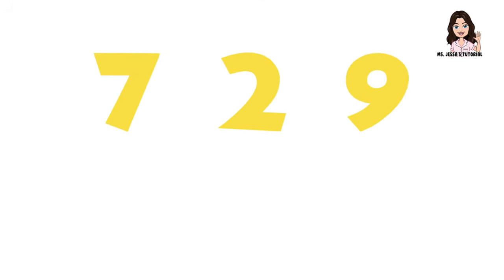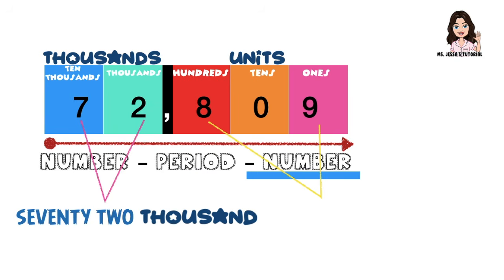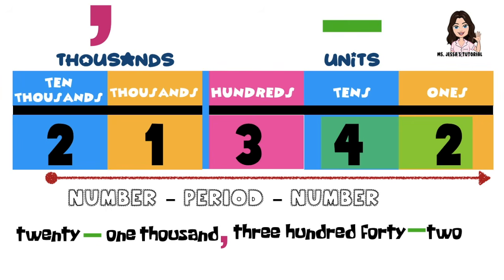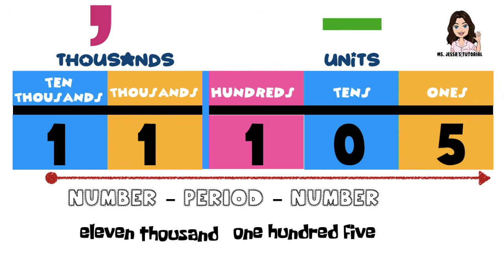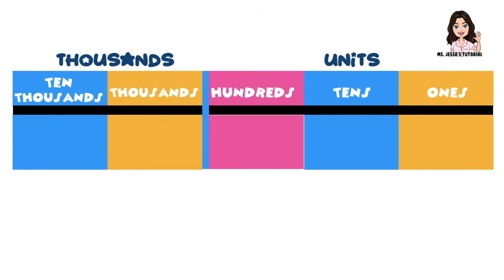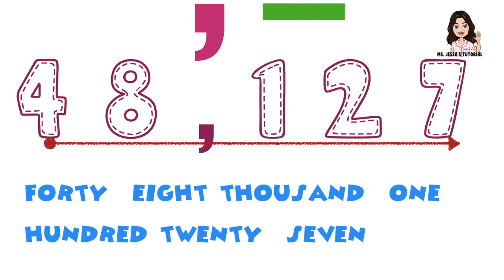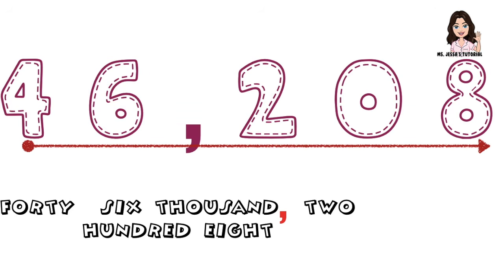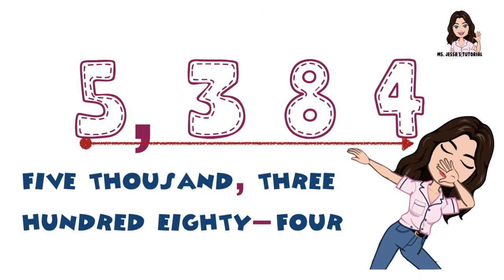Reading and Writing Numbers in Words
You will learn how read and write numbers in words.
You will know the different technique in reading and writing numbers in words.